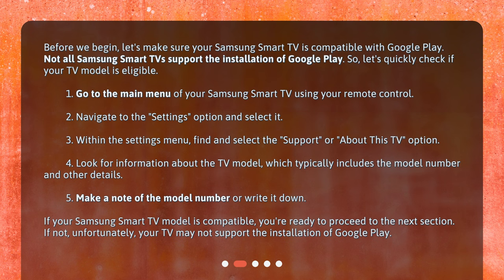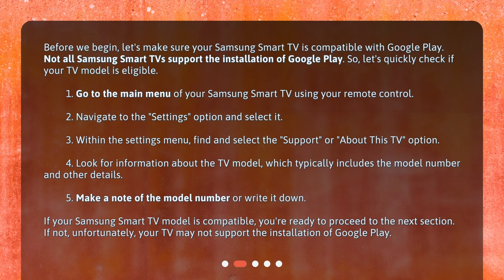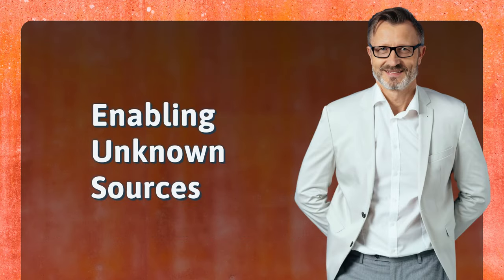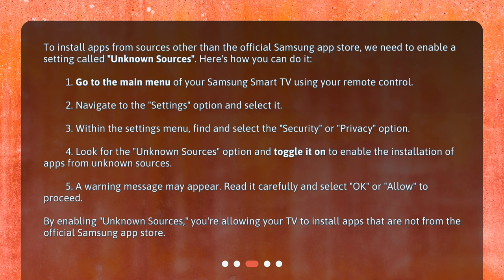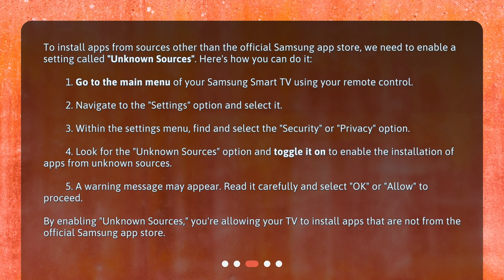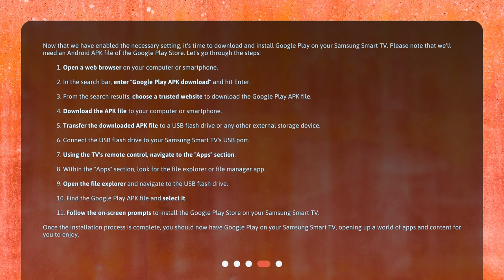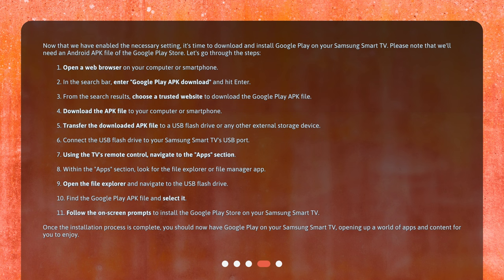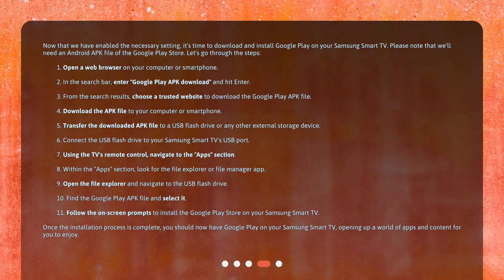How do I install Google Play on my Samsung Smart TV?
How to Install Google Play on Your Samsung Smart TV • Learn how to expand your Samsung Smart TV's app options and enjoy a wider range of content with this step-by-step tutorial on how to install Google Play! Check if your TV model is compatible and enable "Unknown Sources" to start downloading your favorite apps today!

00:00 • How do I install Google Play on my Samsung Smart TV?
00:28 • Checking Compatibility
01:26 • Enabling Unknown Sources
02:19 • Downloading and Installing Google Play